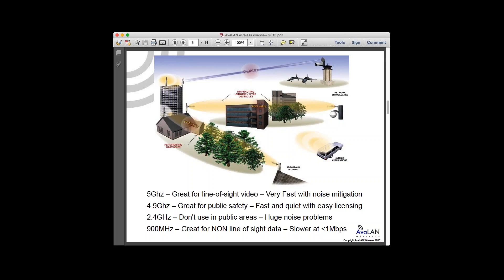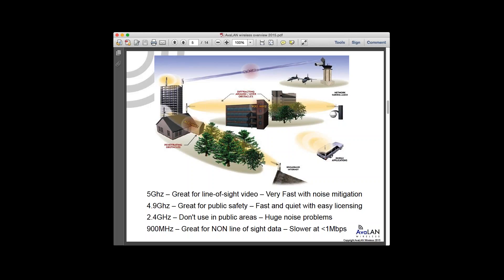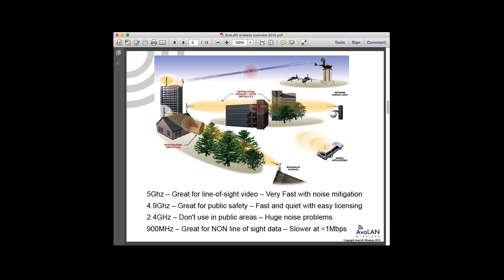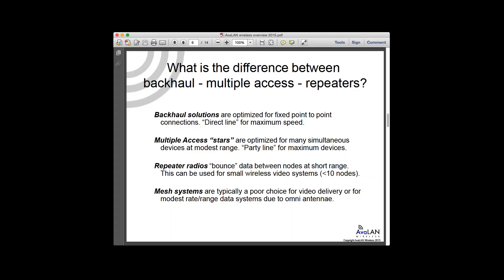Wireless Ethernet Systems Webinar